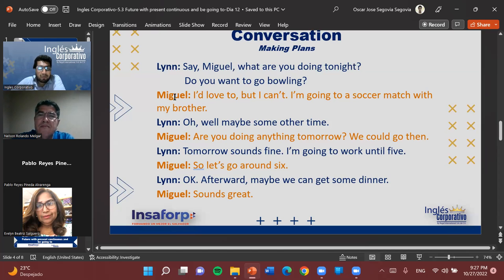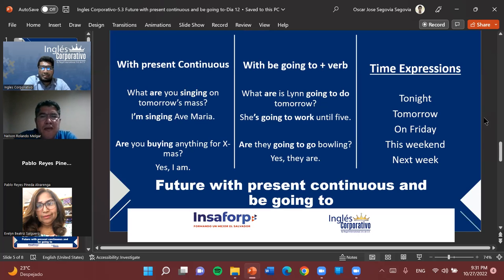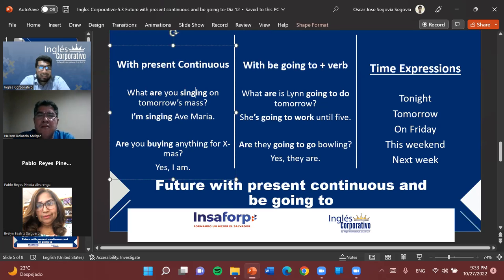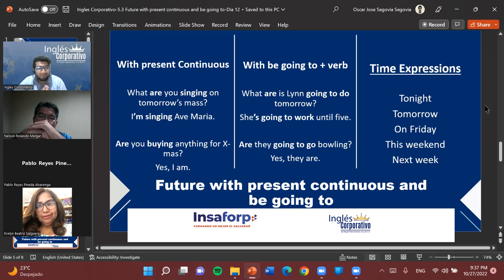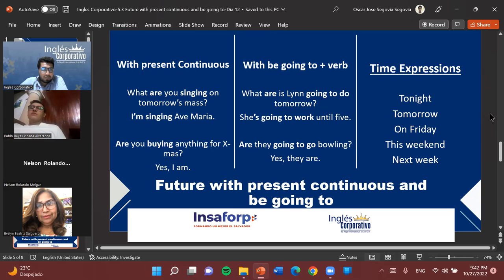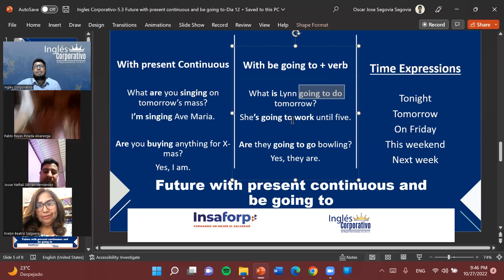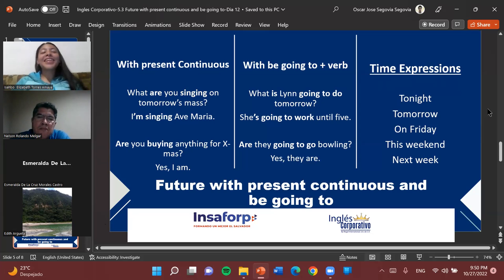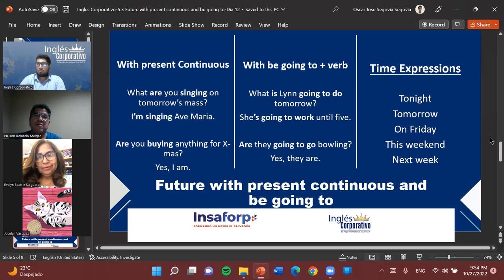Inglés Corporativo-10-27-22-Present continous for future